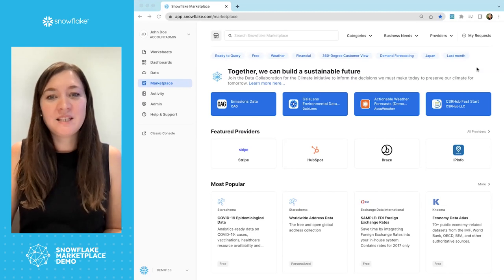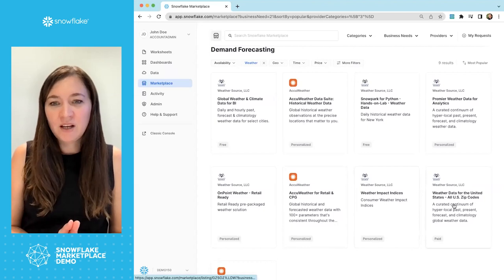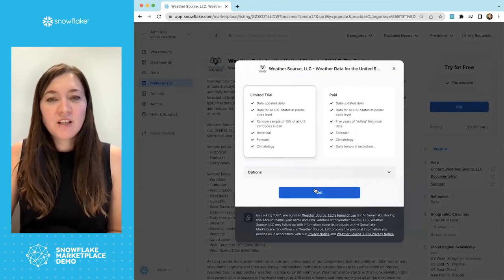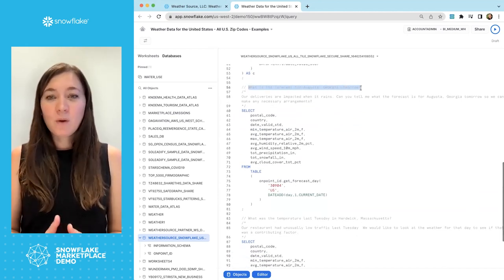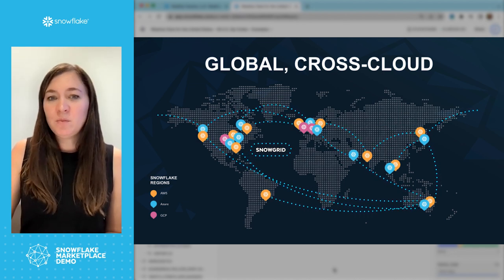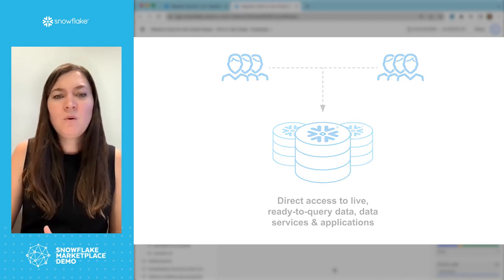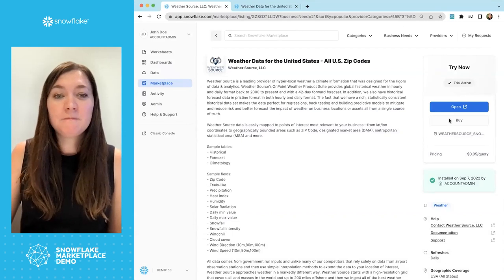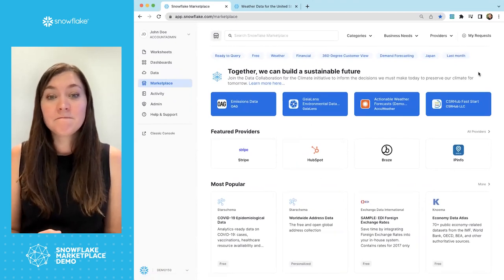Snowflake Marketplace Demo | Discovering, Evaluating & Buying Data Products on Snowflake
Data-driven business leaders enhance internal data with third-party data products to inform their decisions and drive innovations. In this product demo, you'll learn how Snowflake Marketplace enables you to discover, evaluate and purchase data, data services, and applications from some of the world's leading data and solution providers.

In this demo, we'll play the role of a data scientist looking to forecast demand for a retail company based on weather variability.

00:00 - Introduction
00:53 - Weather data demo
02:57 - Weather forecast data example
03:26 - Snowgrid
05:01 - Usage details